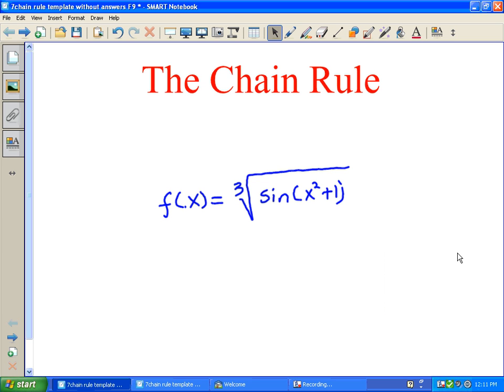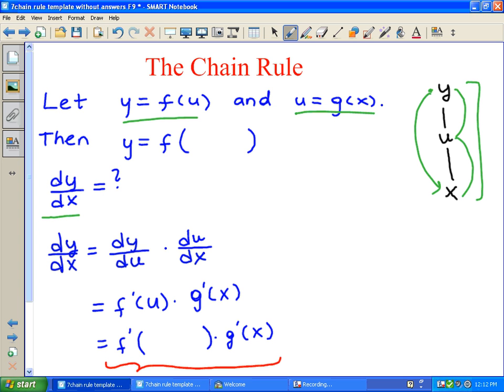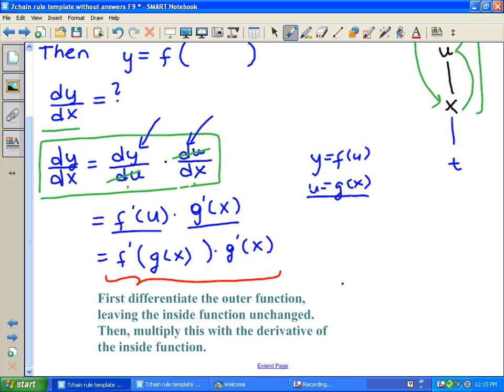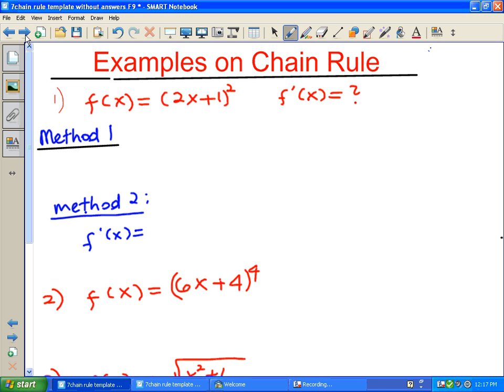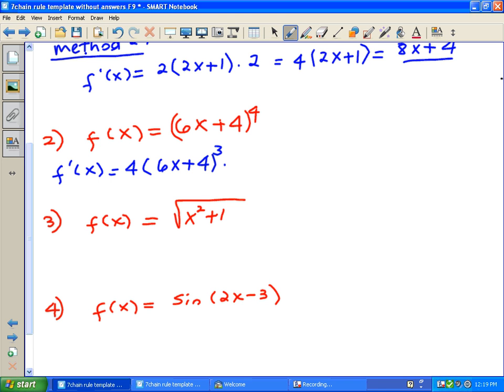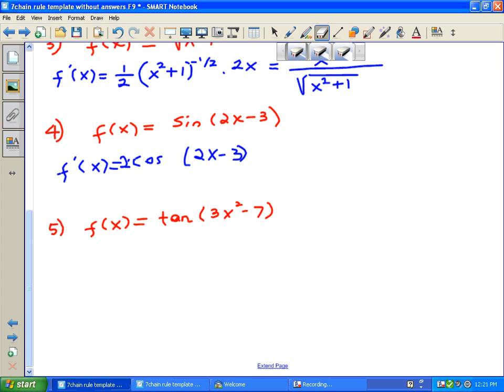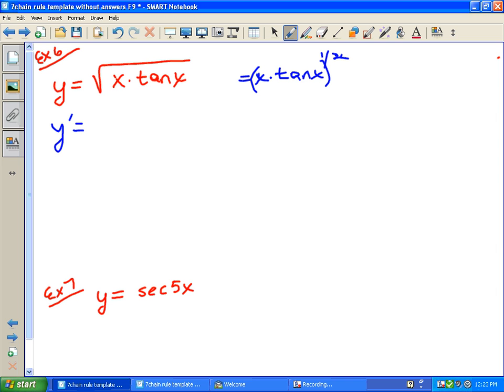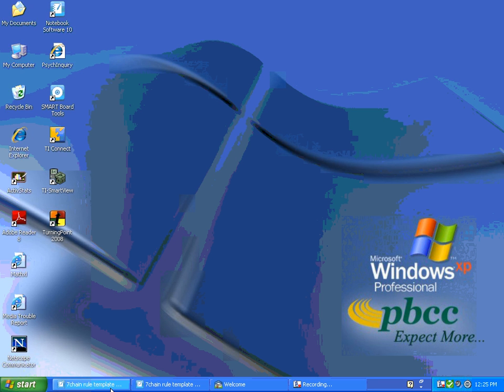Lesson 1.6 Chain Rule Part I